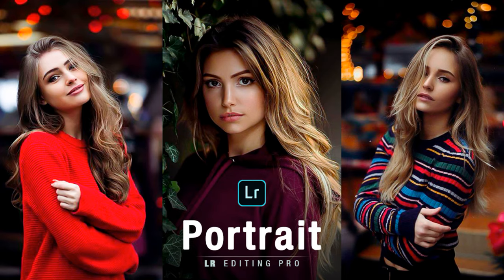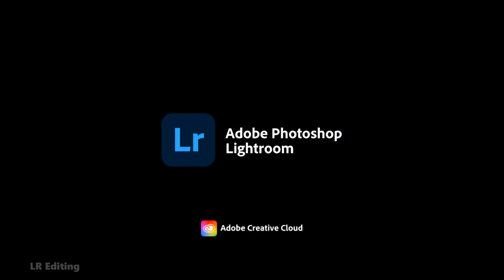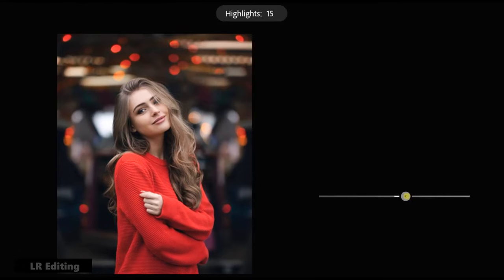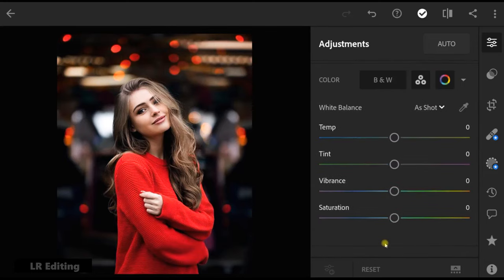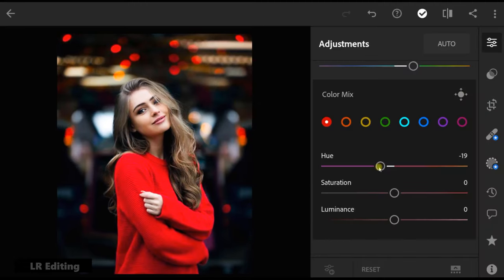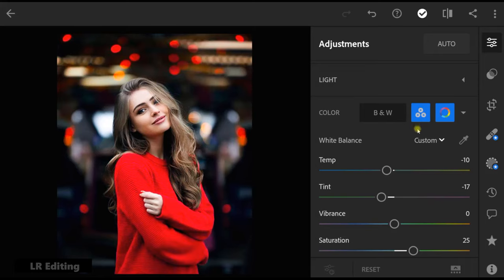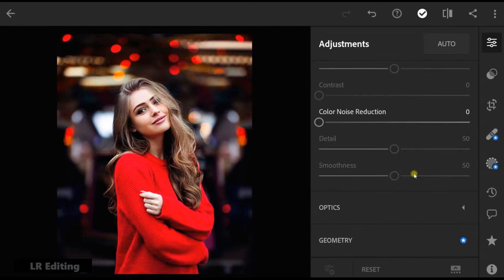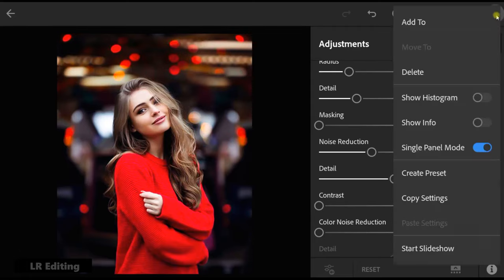Portrait Lightroom Preset | Lightroom Presets DNG Free Download | LR Editing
In this video, I will show you how to edit Portrait color filter, using Lightroom mobile.

Preset available in DNG format (iOS, Android)

This Preset file is FREE. But the file is protected by a PASSWORD.

2. Don't download or watch offline this video, because the card feature on YouTube applies when videos are played online.

3. Password will appear any time on your screen (upper right corner) as a (i) card. The password contains 4 digit numbers, and will appear separately [Separated into two parts]

after you find both parts, combine the number in the passwords [1] and [2].

⭐Sometimes preset doesn't work on every photo, So try to edit some settings manually to get better results on your photos 👍

⭐Please don't forget to adjust the Exposure, Highlight, Shadows, Contrast, Whites, Blacks,  a bit high if your images are dark. so the image color looks perfect and better 👌 🤩